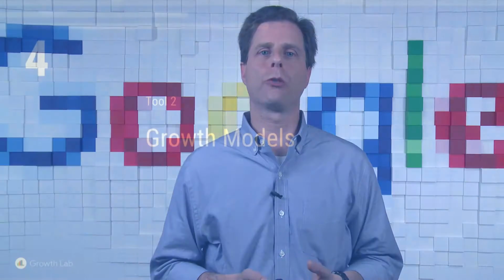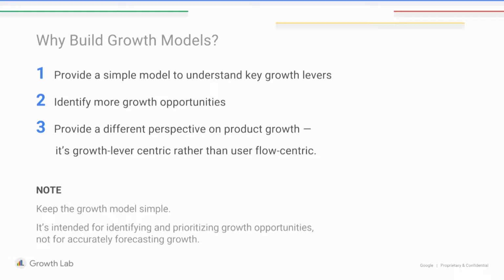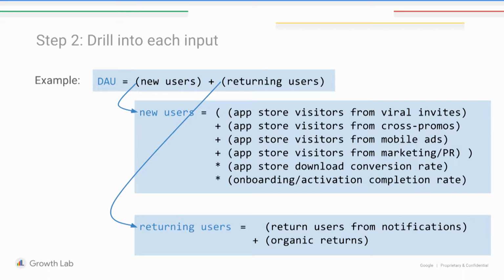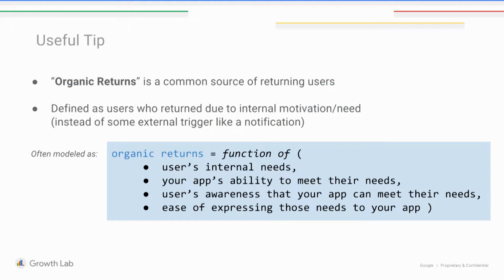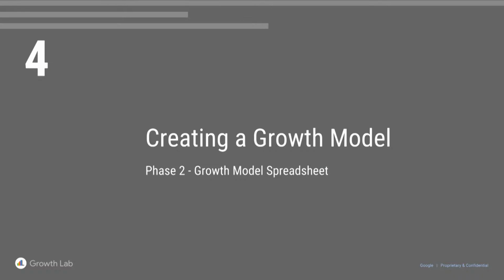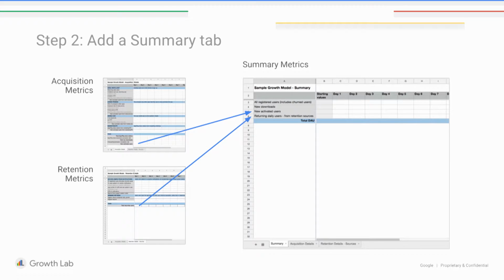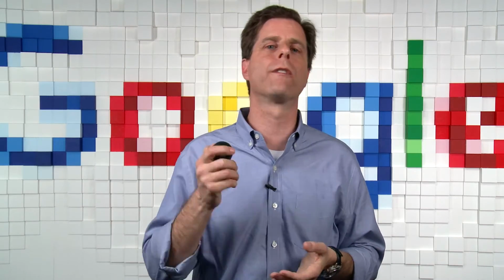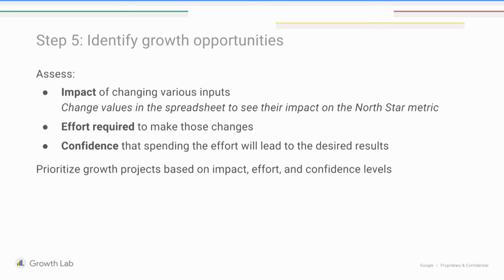Ken Rudin-Growth Process Details, Part 3-Growth Models-Growth Training Video